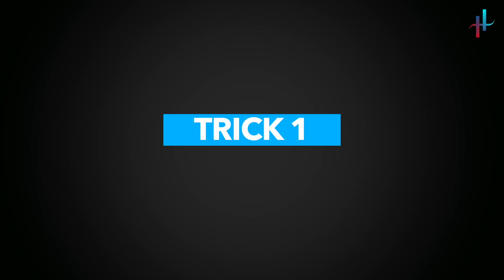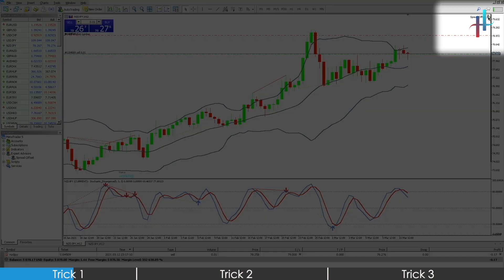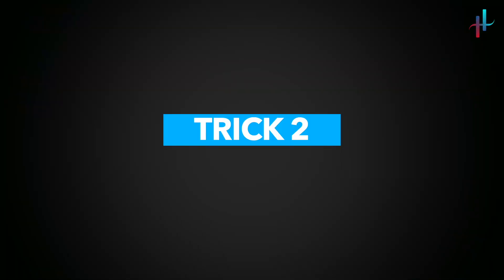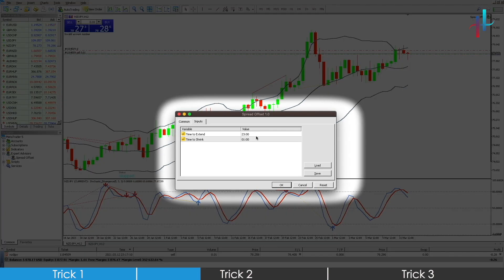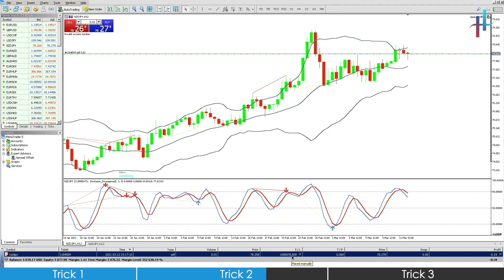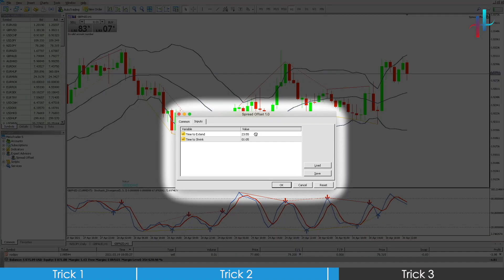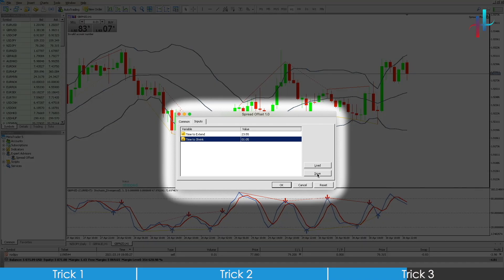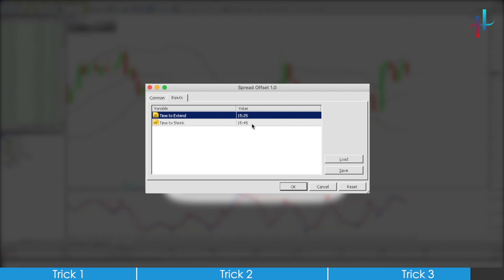3 Tricks -Spread Offset | EA Expert Advisor on MT4 & MT5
Top 3 tricks you need to know once you get started with Spread Offset Expert Advisor.

The tricks in this video,  shows the user, the flexibility that is offered to every FX trader when using Spread Offset EA.

Spread Offset EA automates by giving the user the flexibility to remove the stop loss for a fixed period of time, only when you think the market spreads will widen up and may touch your Stop Loss. This is really helpful for people who are sleeping or not at their system during day change overs.

Remember this only applies to Sell trades. As wide spreads only move the Ask price and not the BID price.

Spread Offset EA Compatible with MetaTrader 4 (MT4) & MetaTrader 5 (MT5). Be mindful, once you receive the expert advisors in .ex4/.ex5 file format, it will only work on Windows PC or Mac and not on mobile platforms.

With the growing popularity of Forex traders & investors, Hatchet Systems aims to provide powerful tools to help people in FX markets trade smarter.

To get started with our Expert Advisors (EA) visit our

Timestamp
00:00 Spread Offset EA - 3 Tricks Introduction
00:16 Trick 1 - Editing Input Parameters
01:16 Trick 2 - Editing stop loss when the EA is active
02:40 Trick 3 - How to set presets and save them
04:01 Installation video of Expert Advisor on MT4 & MT5.